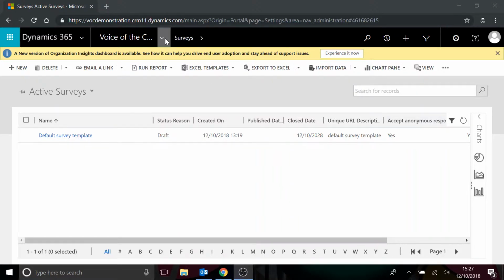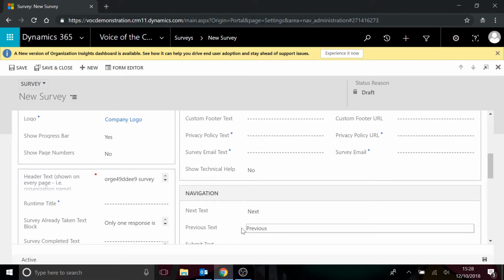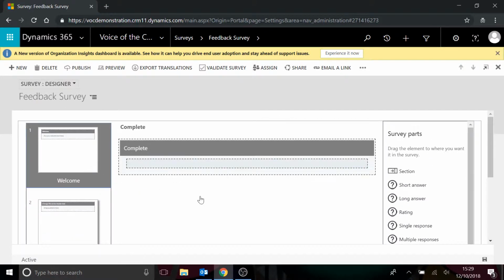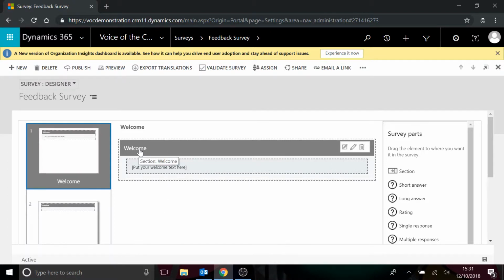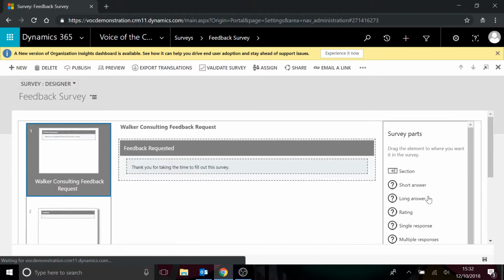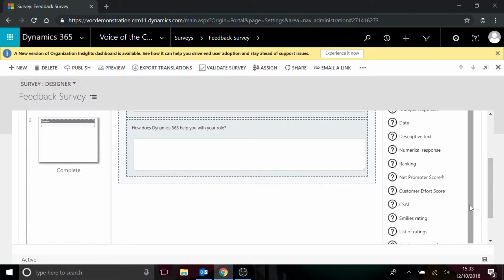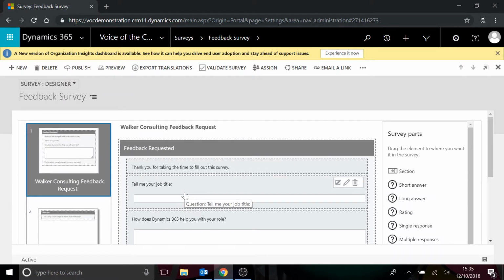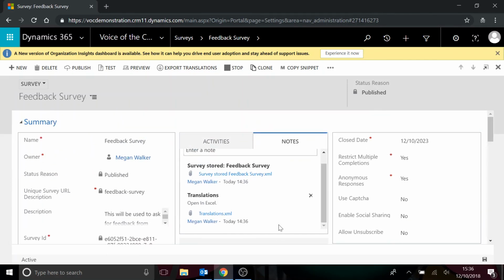Creating Basic Survey - Voice of the Customer